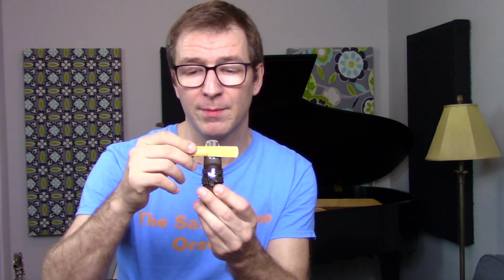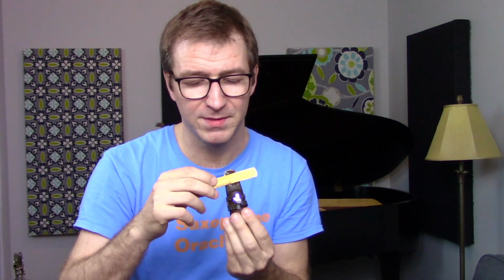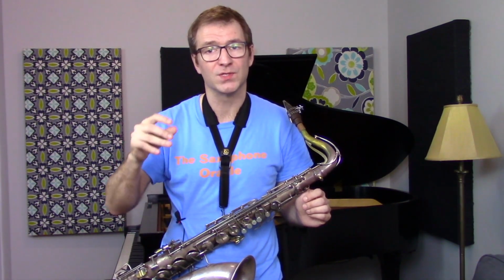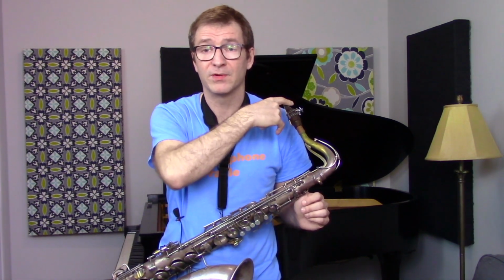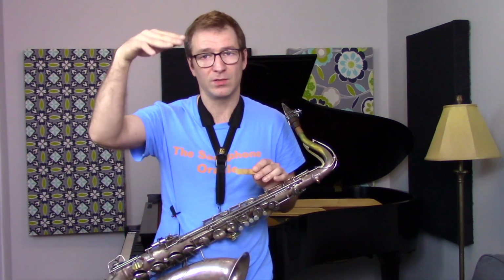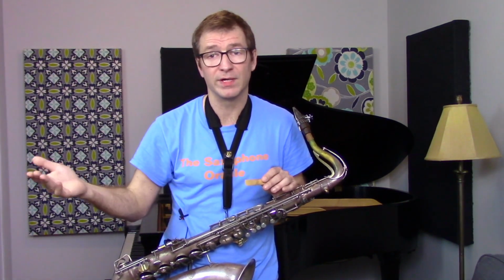Improve Your Saxophone Sound & Embouchure in 5 Minutes with this Simple Exercise (No Joke)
The oracle shares one of his favourite exercises that quickly and effectivley improves your sound and embouchure in literally 5 minutes or less.